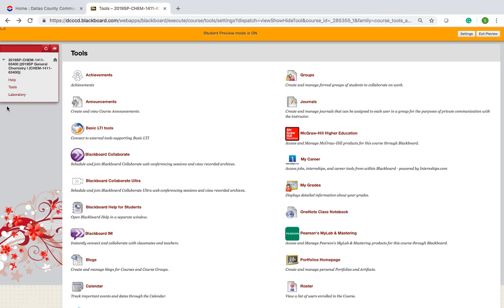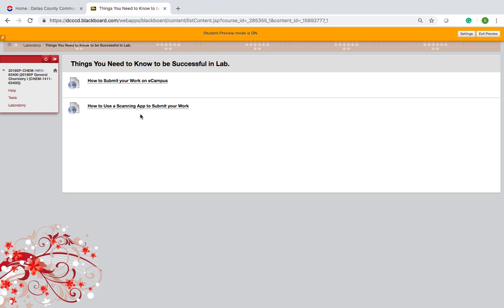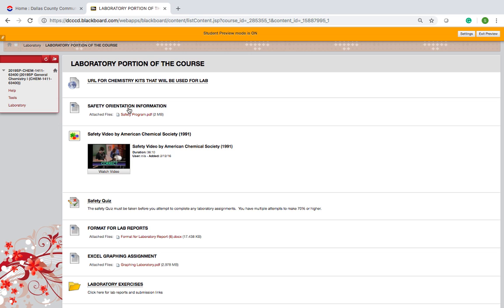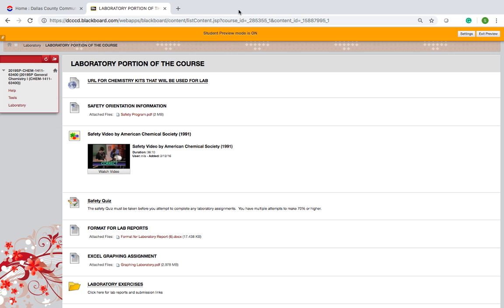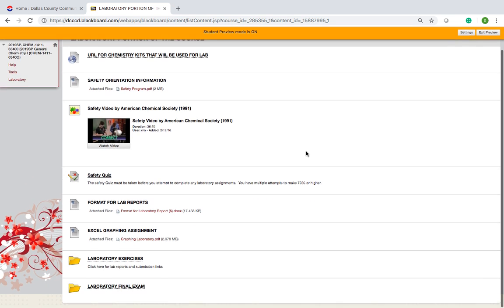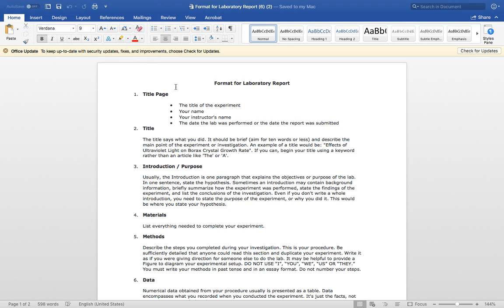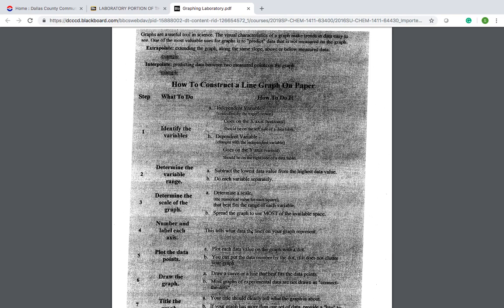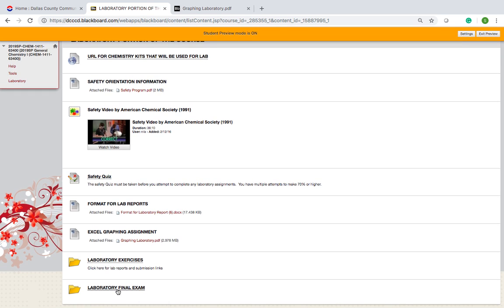CHEM 1411 - General Chemistry Lab Introduction .